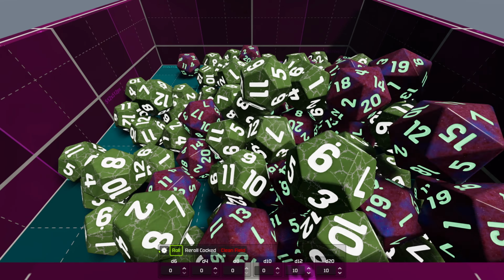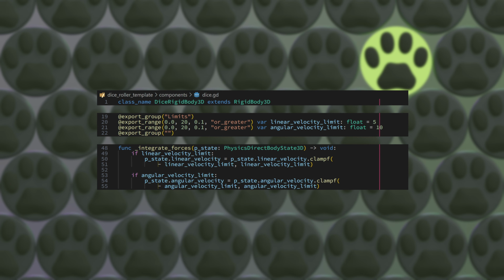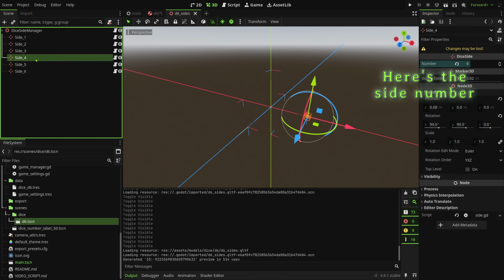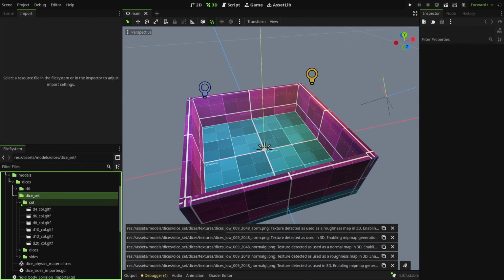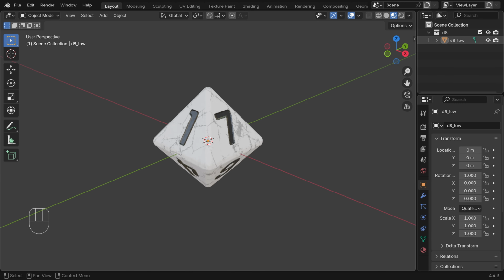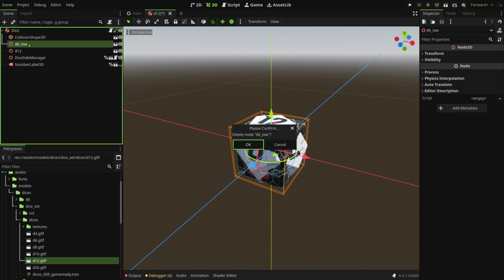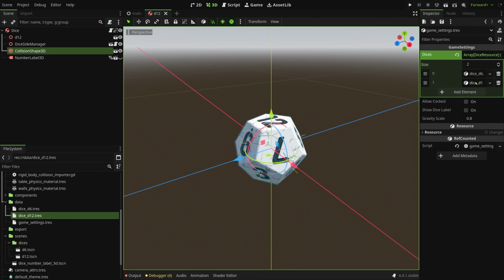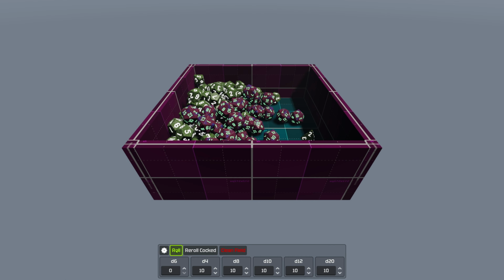Add Dice Roller Mechanic to your game | Godot 3D Physics-Based Mechanic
Learn how to add a 3D Physics-Based Dice Rolling mechanic to your Godot game.

CHAPTERS:
00:00 Intro
00:13 Physics Setup
01:07 Objects Scale
01:37 Physics Materials
01:45 Dice Sides
02:09 Adding Assets
02:22 Adding Assets: Mesh
02:58 Adding Assets: Collisions
03:24 Adding Assets: Sides Import
03:45 Adding Assets: Blender Sides Setup
04:30 Adding Assets: Dice Assemble
05:54 One More Trick